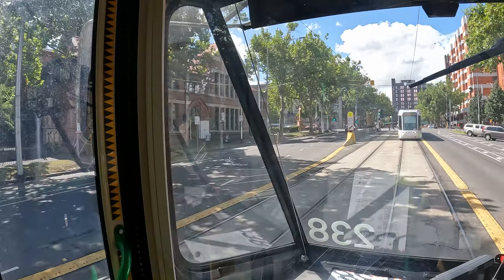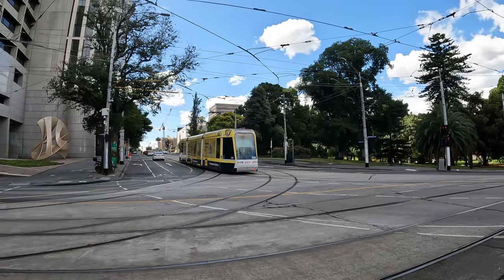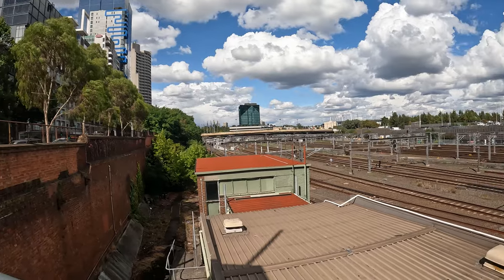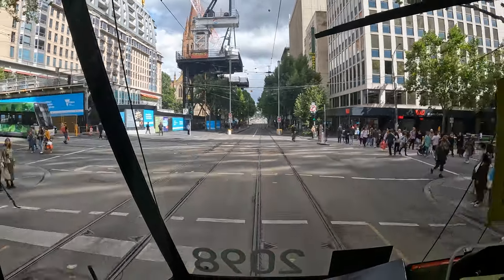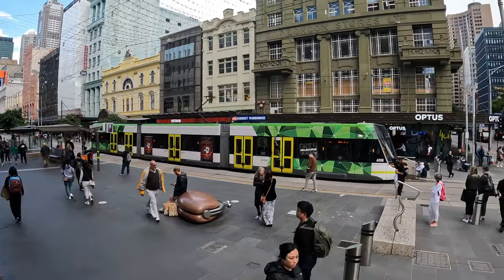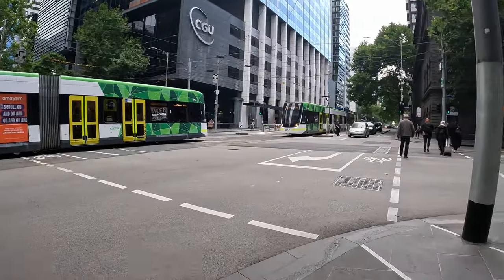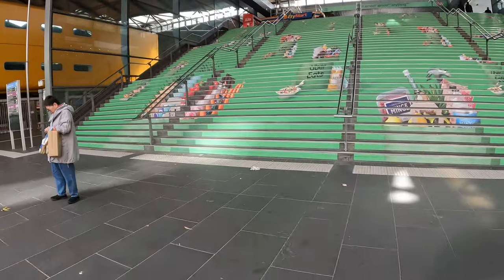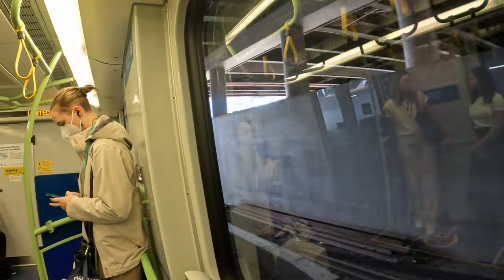Another Walk Through Melbourne // Parliament to Southern Cross!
Join me on a slow walk through Melbourne's inner city, starting just east of the CBD on Macarthur Street, then heading south down Spring St, along Flinders St to Federation Square, up Swanston St, the west along Bourke Street to Southern Cross station. Our focus is on viewing some of Melbourne's excellent passenger rail transport, but we also see a bunch of other stuff along the way!

This is obviously a very long-form video and probably won't be to everyone's taste, but the aim of this kind of thing is to capture a snapshot of the city at this particular moment in time, and will hopefully be even more interesting in the future.

Chapters:
0:00:00 - Intro on an A class
0:01:00 - Parliament & Macarthur Street
0:03:30 - Spring Street
0:11:10 - Flinders Street
0:20:05 - Federation Square (Surprise Detour)
0:23:06 - Swanston Street (a ride on a B class)
0:30:40 - Bourke Street Mall
0:41:07 - More Bourke Street (+ ride on an E class)
0:59:10 - Southern Cross Station
1:06:06 - The end, an X'trap to Mooroolbark